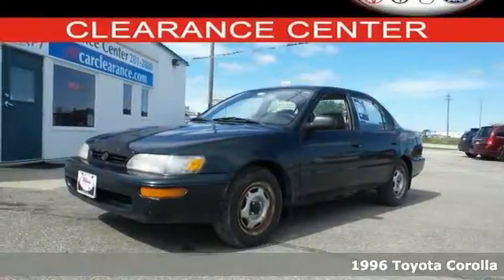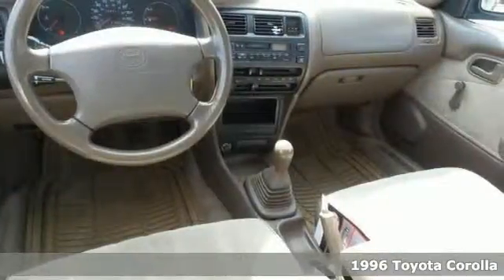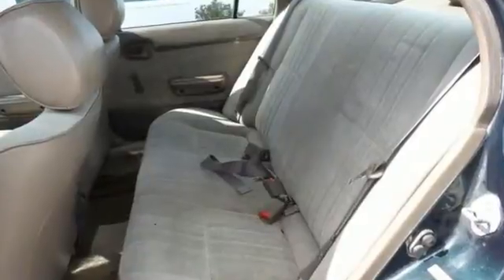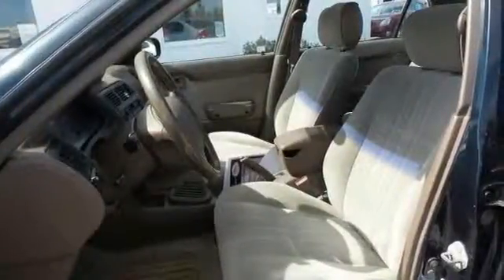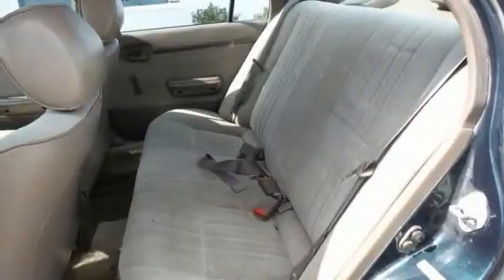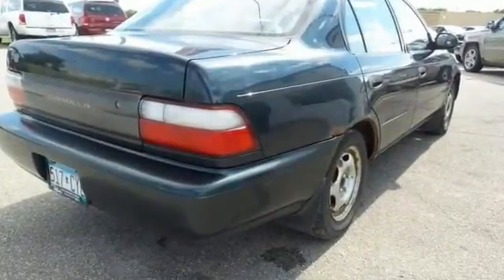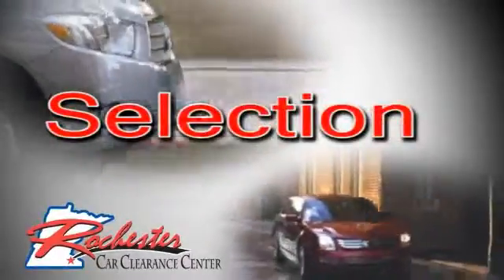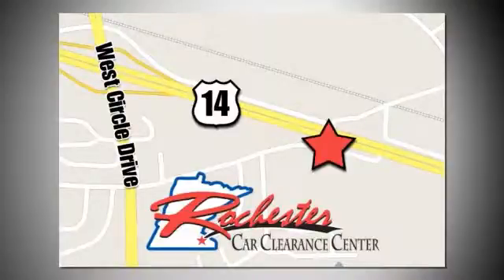1996 Toyota Corolla Rochester Winona, MN FB159226 - SOLD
Year: 1996
Make: Toyota
Model: Corolla
Trim: Standard
Engine: 1.6L I4
Transmission: 5-Speed Manual
Color: Green
Mileage: 208899
Stock #: FB159226
VIN: 1NXBA02E1TZ363785
This 1996 Corolla is for Toyota nuts looking the world over for that perfect, gas-saving car. We look forward to earning your business!

Tune-Ups
Transmission Service
Brake Service
Performance Parts
Factory Wheels

Address:
2980 HWY 14